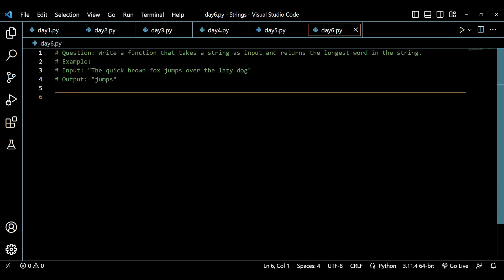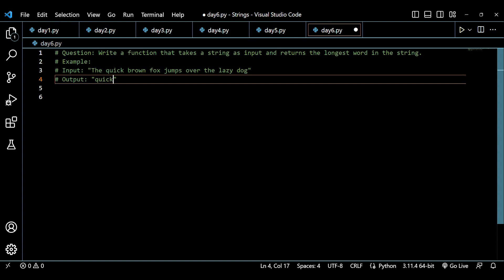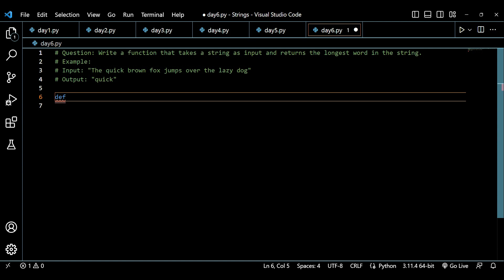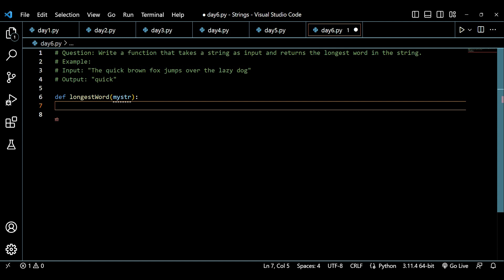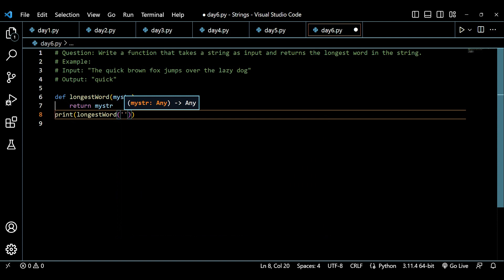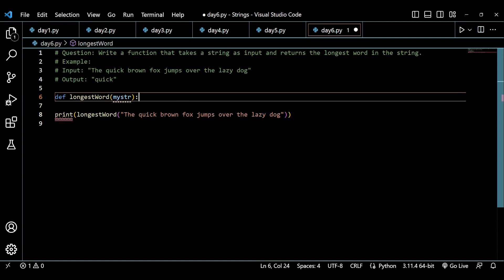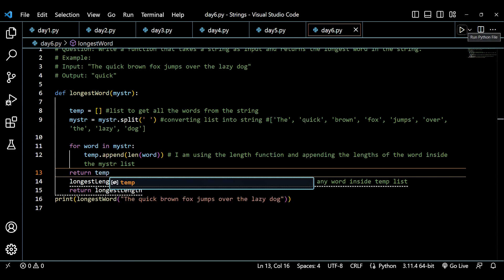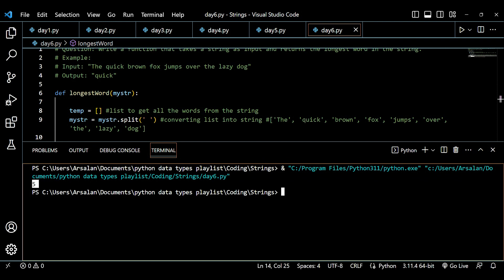Mastering Coding Logic: Elevate Your Problem-Solving Skills | Learn to code | Python Data Type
🚀 Welcome to my coding haven, where logic reigns supreme and challenges are mere stepping stones to victory! 🧩 If you're a coding enthusiast who thrives on the thrill of cracking complex problems, and if you're ready to level up your programming game, you're in for an exhilarating ride.

🎯 Join me on an exciting journey of building coding logic that goes beyond programming languages and frameworks. I firmly believe that the foundation of exceptional code lies in the mastery of logical thinking – the art of crafting solutions that are as efficient as they are elegant.

🔍 Get ready for an adventure packed with diverse programming concepts, algorithmic insights, and strategic problem-solving techniques. Whether you're just starting your coding journey or you're a seasoned developer aiming to fine-tune your logic skills, my content is tailored to cater to all experience levels.

🧩 My videos will be your guiding compass, breaking down intricate theories and guiding you through real-world coding scenarios. Together, we won't just write code; we'll explore the thought processes that lead to efficient algorithms, sound strategies, and innovative solutions.

🚧 And guess what? This is not a one-way street! Join me in my coding corner, where we can interact, discuss, and grow together. Your questions, comments, and insights will shape the direction of our learning journey.

📢 Together, let's master coding logic, conquer complexities, and celebrate those triumphant 'aha' moments. Join me in the realm of logic-driven coding!

Let's dive into the realm of coding logic, where challenges spark creativity, and every line of code is a masterpiece in the making. 🎨👩‍💻👨‍💻